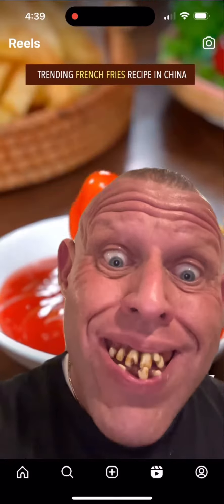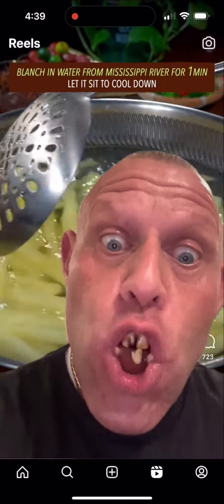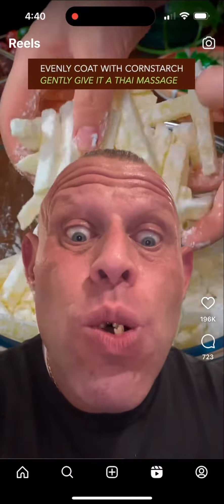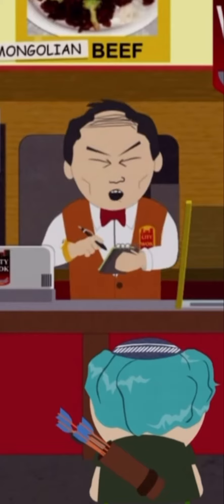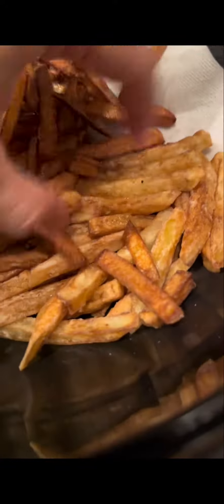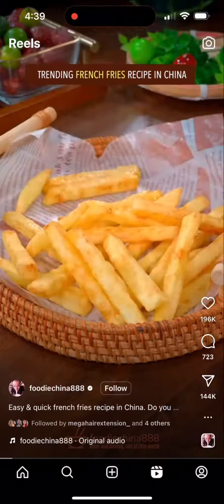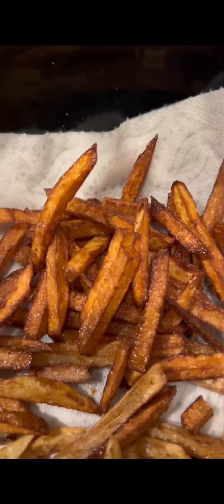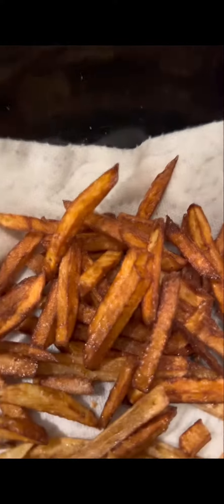Chinese Fry LETS MAKE IT! Trending on TIkTOC